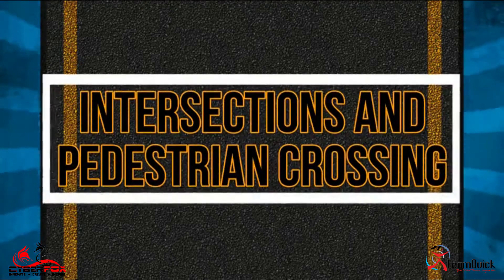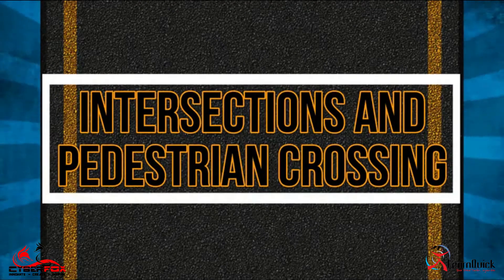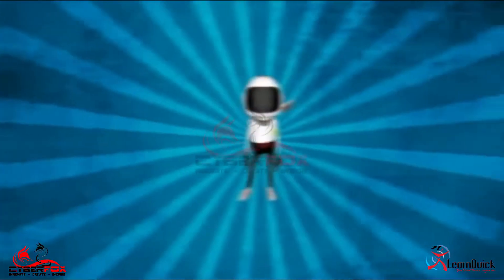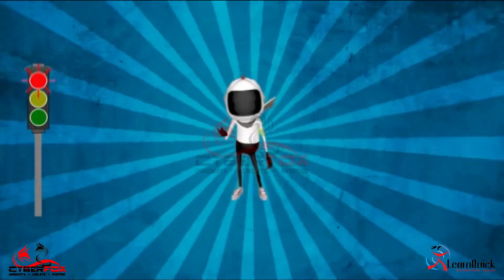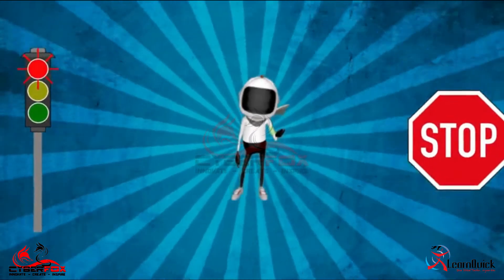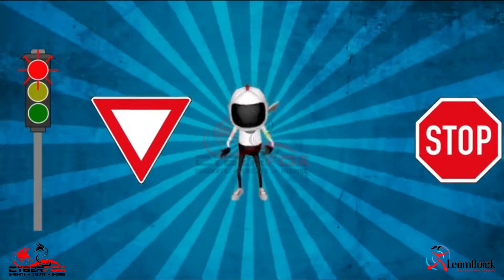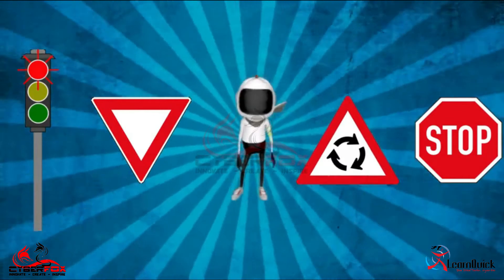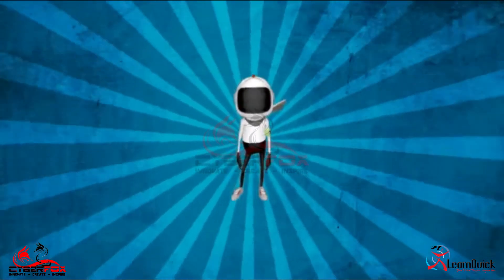Intersection And Pedestrian - K53 learners licence videos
Observation found in the K53 learner's licence course.